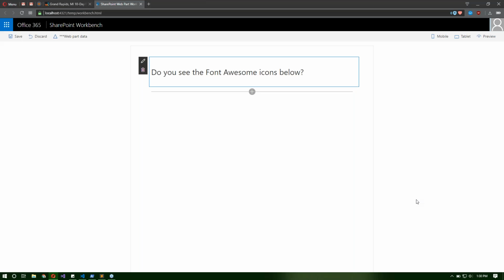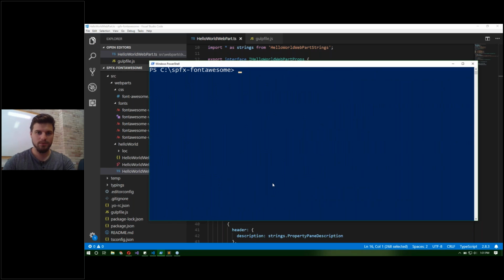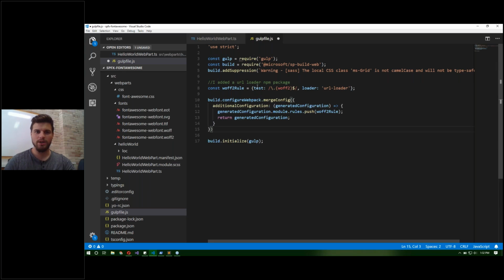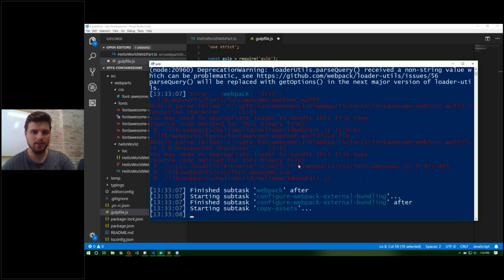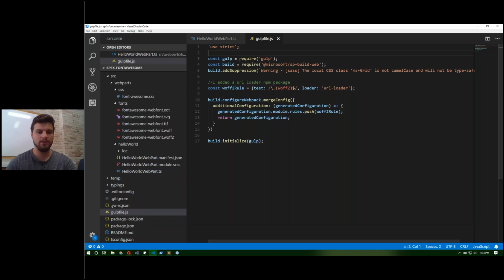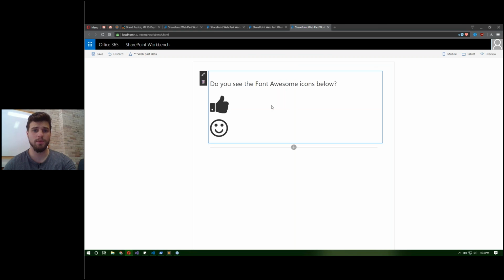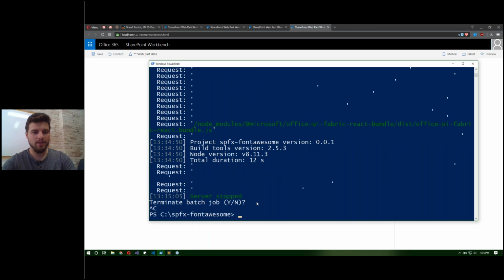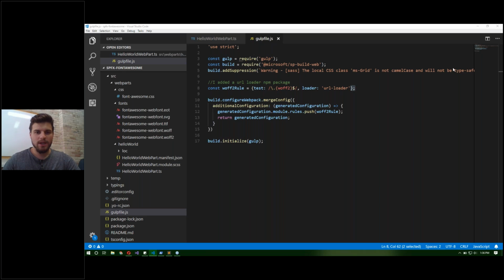Five Minute Fridays - SharePoint Framework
SharePoint Framework is pretty awesome - C/D/H Consultant Dakotah Jackson shares how to make it awesome-er using web packs.